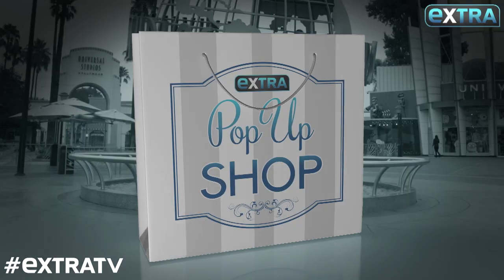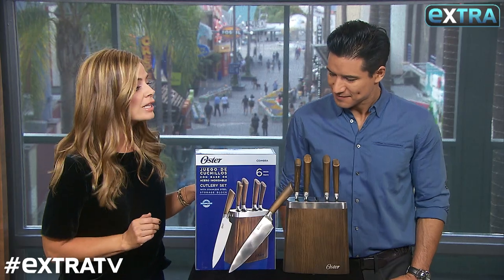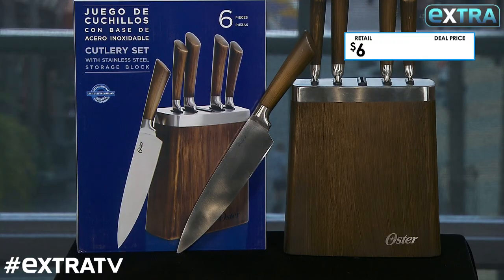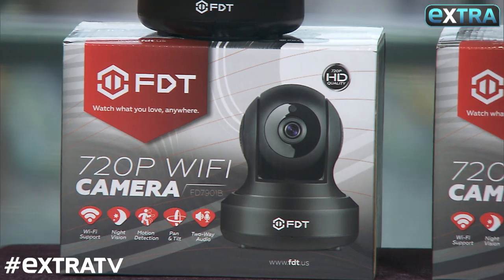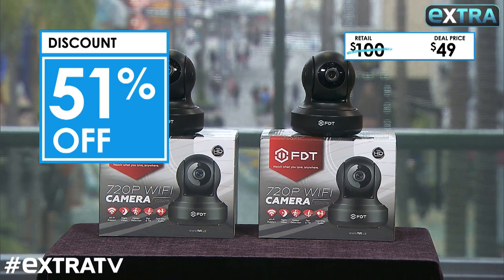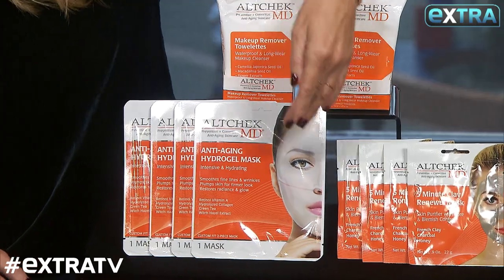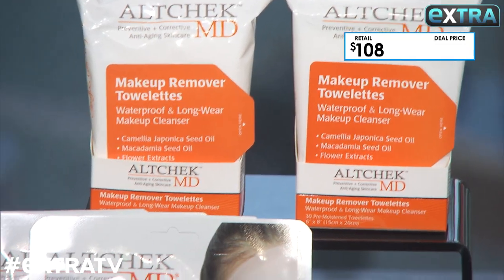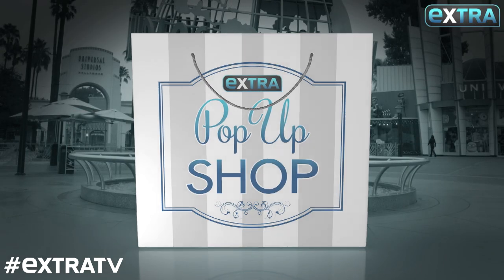'Extra’s' Pop-Up Shop: Cutlery, Wireless Cameras, and Skincare Sets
Michelle Sorro joined co-host Mario Lopez at Universal Studios Hollywood to tell us all about this week’s must-have products, including an Oster six-piece cutlery set with a stainless steel storage block; an FDT 720p wireless camera with two-way speaking capability; and an Altchek MD skincare treatment bundle, including 12 hydrogel masks, six clay masks and two 30-packs of makeup remover towelettes.

For your chance to pick up these “Extra” Pop-Up Shop deals, go